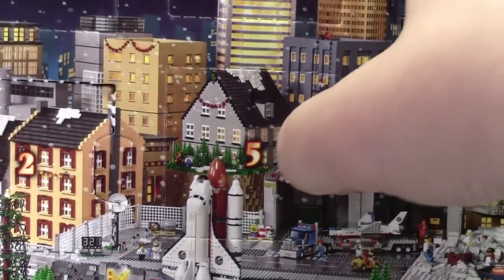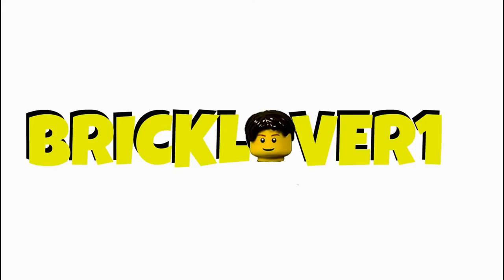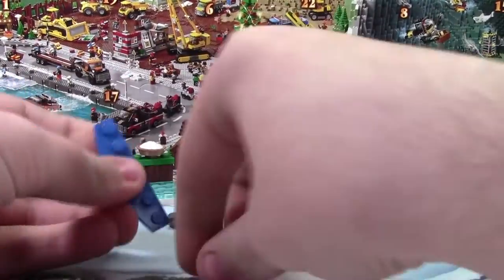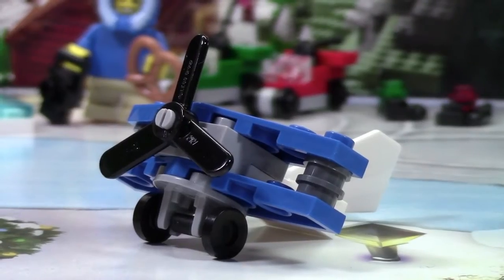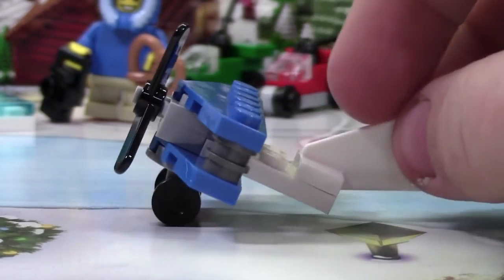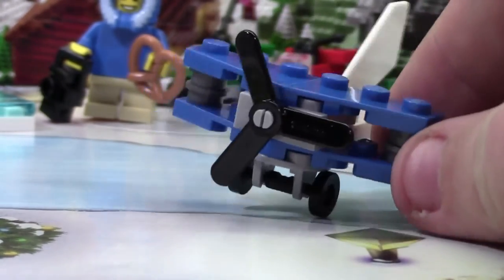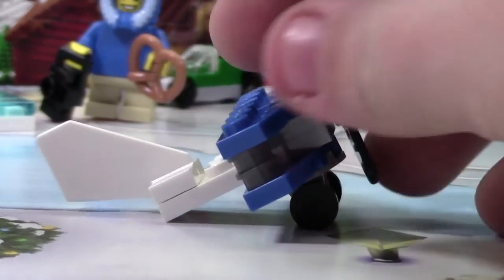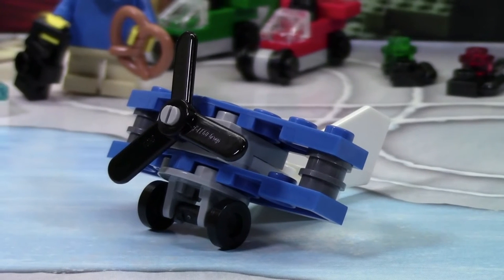LEGO CITY ADVENT CALENDAR 2015 DAY # 5